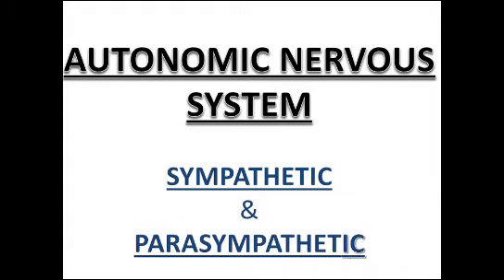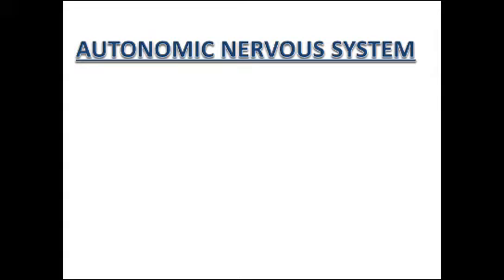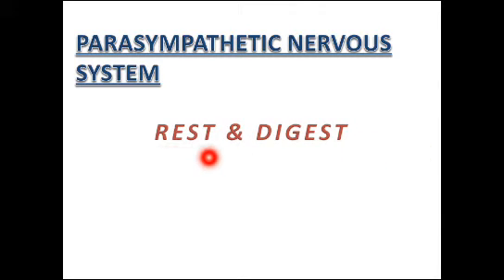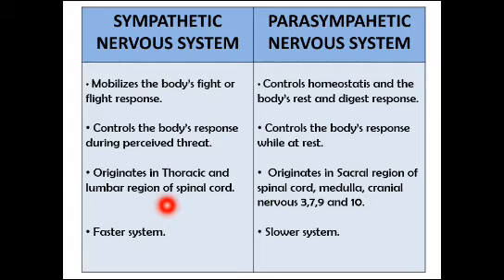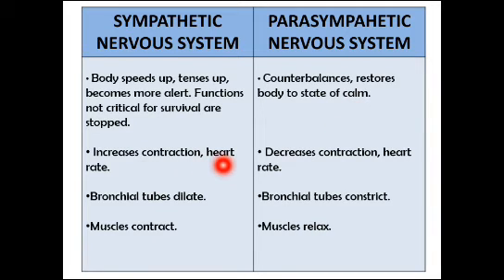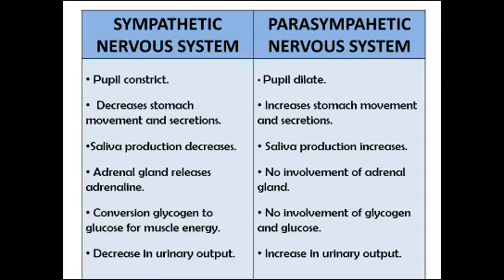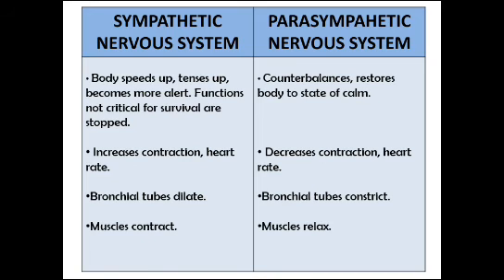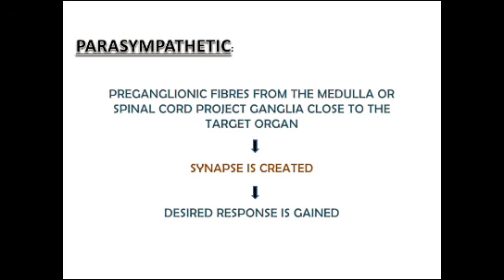AUTONOMIC NERVOUS SYSTEM: Sympathetic and Parasympathetic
A brief explaination about ANS and Comparative description of Sympathetic and Parasympathic Nervous System to make it easier to undrstand.

AUTONOMIC NERVOUS SYSTEM:
The autonomic nervous system (ANS) regulates visceral functions, i.e. functions of the internal organs such as the heart, stomach and intestines. The ANS is part of the peripheral nervous system and also has control over some muscles within the body.

SYMPATHETIC NERVOUS SYSTEM:
The sympathetic nervous system (SNS) is one of two main divisions of the autonomic nervous system (ANS). Its general action is to mobilize the body's fight-or-flight response.

PARASYMPATHETIC NERVOUS SYSTEM:
The parasympathetic nervous system is one of the two main divisions of the autonomic nervous system (ANS). Its general function is to control homeostasis and the body's rest-and-digest response.